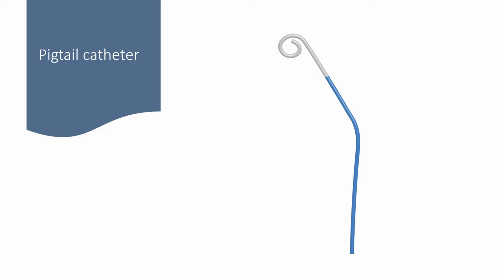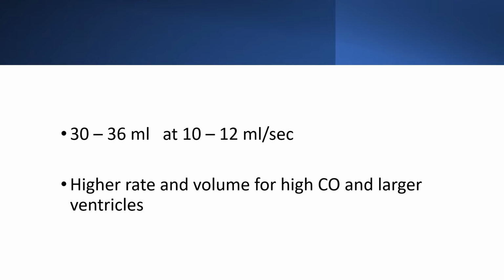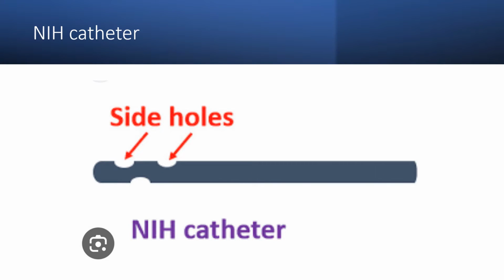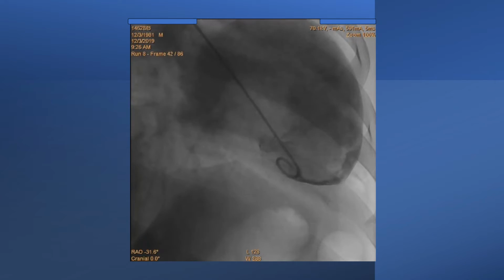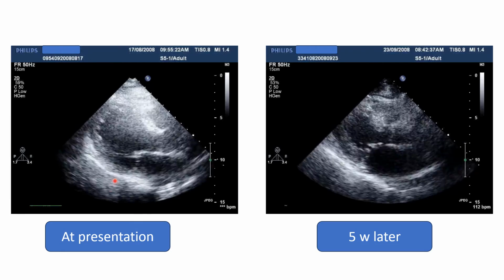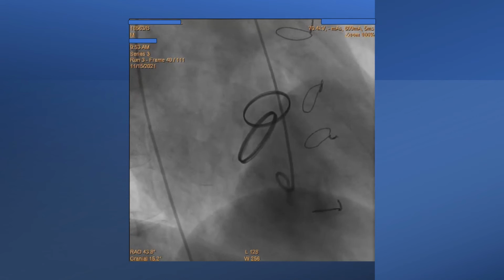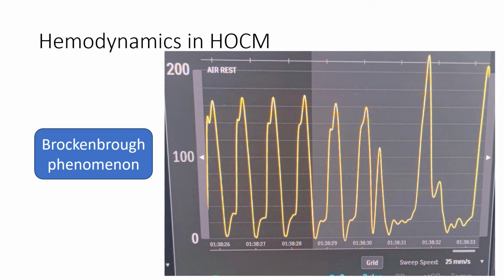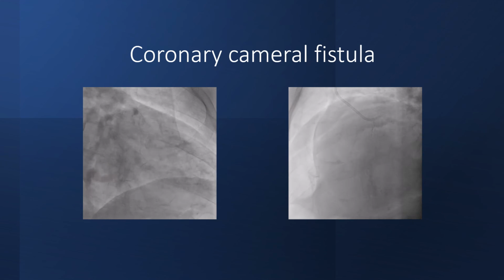notes on LV angiography , IHD, HCM, Takotsubo, and others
some notes on left ventricular angiography with case examples of CAD, hypertrophic cardiomyopathy, MR, Takotsubo, VSR, paravalvular leak and  cameral fistula